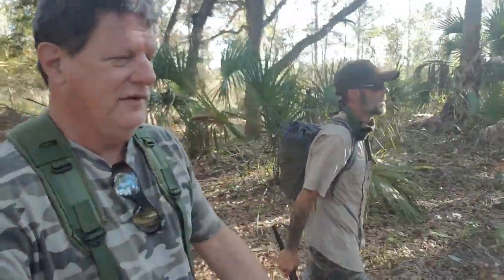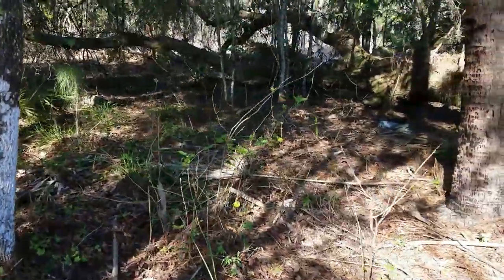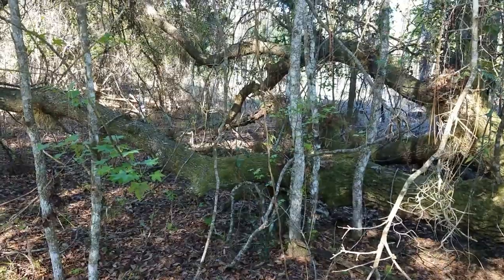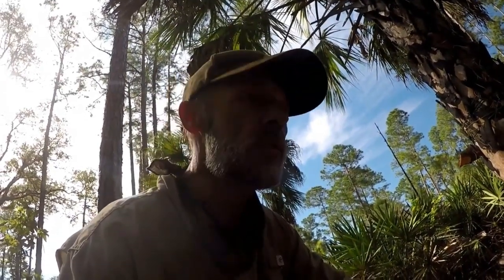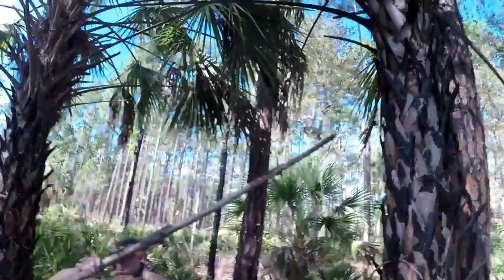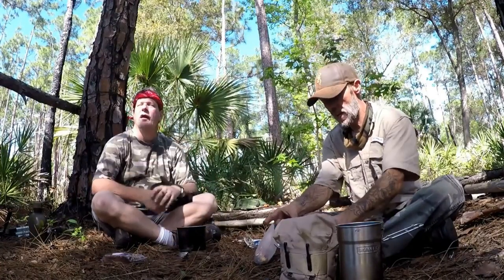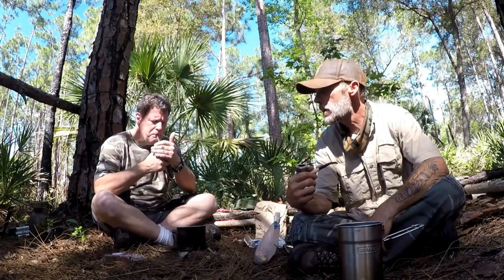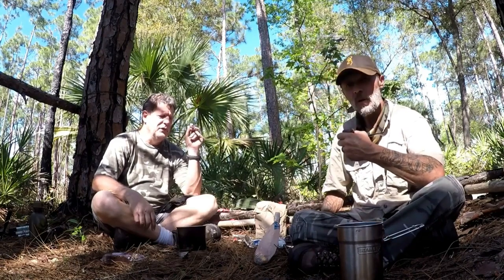How To Build a Bushcraft Basecamp - E1 Site Selection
Today myself and Trailblazer Tim start Building the Bushcraft Basecamp - E1 Site Selection and putting up the first ridge pole.